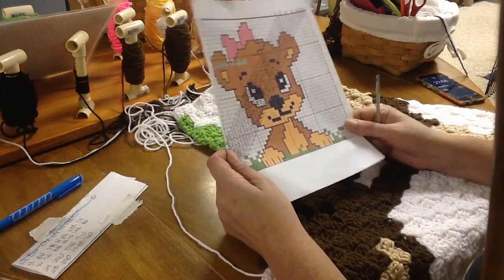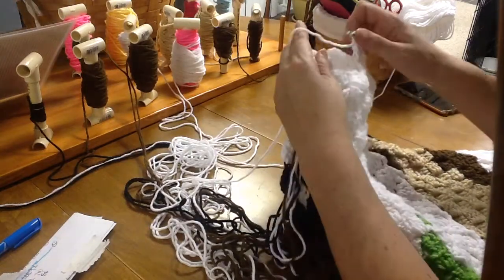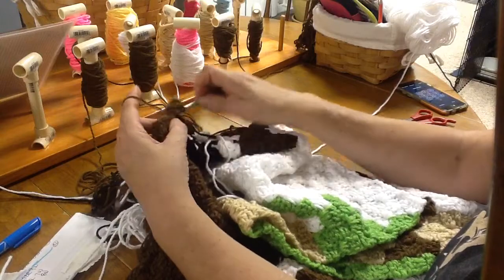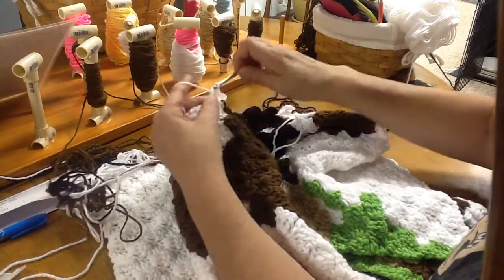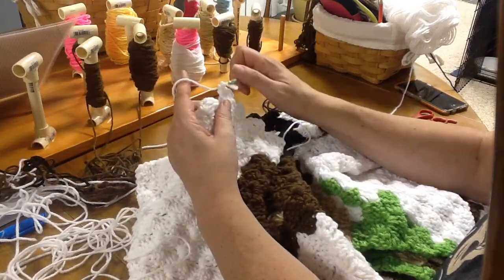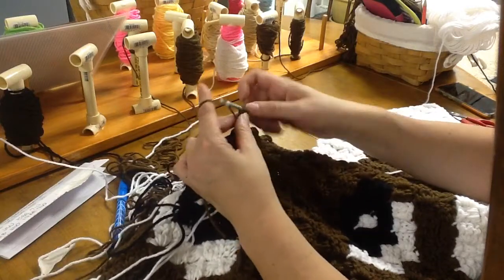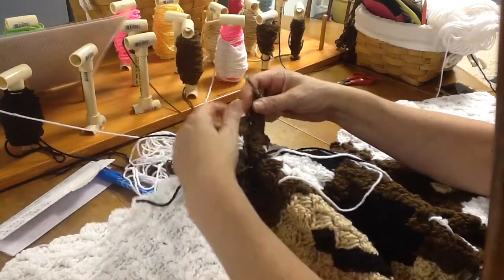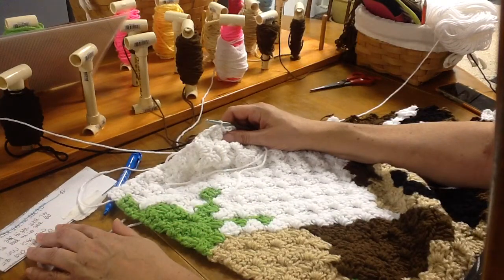How to Corner to Corner (C2C) Video Teddy Crochet Along - Video 23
Teddy is a launching pad on how to c2c i will take you as far as you ask!
Design by aldray rafaelli